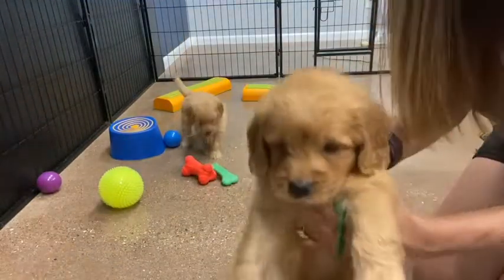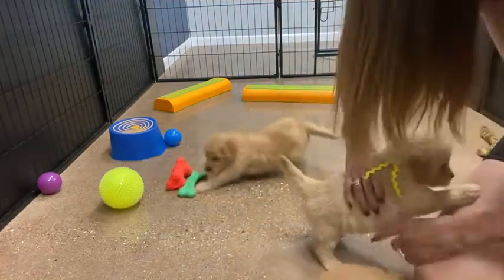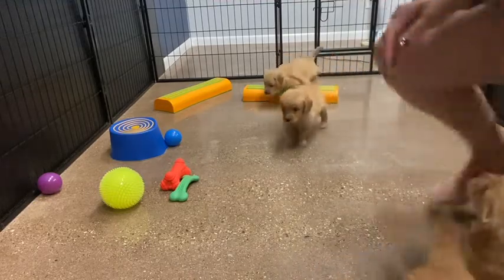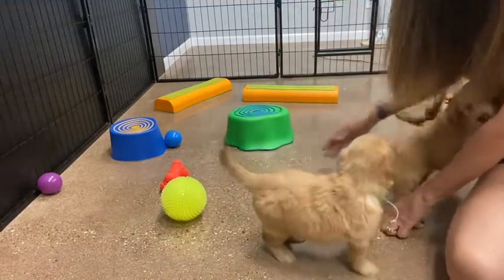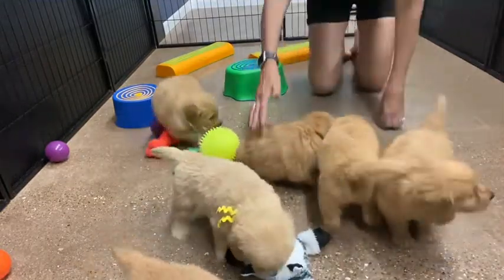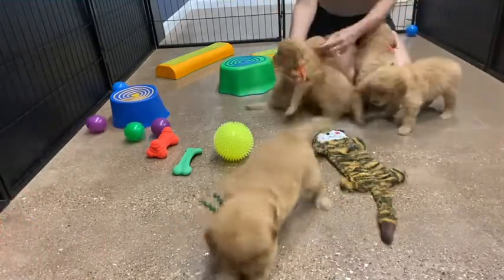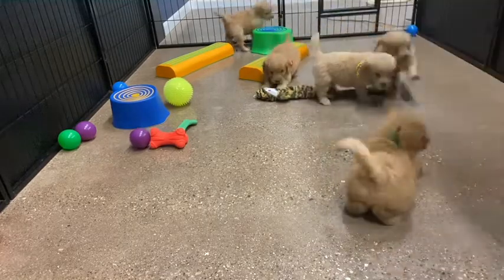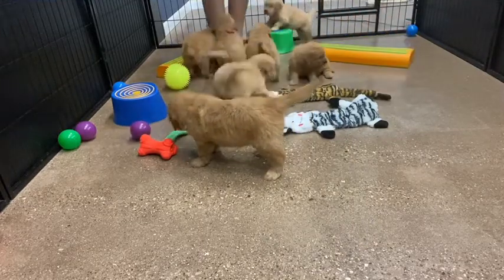Junos males week 5 video 1